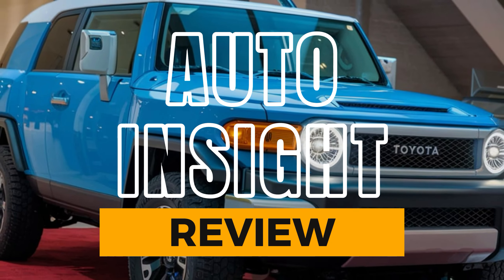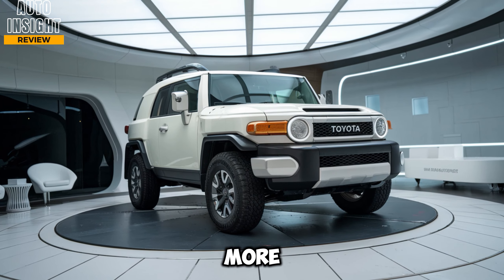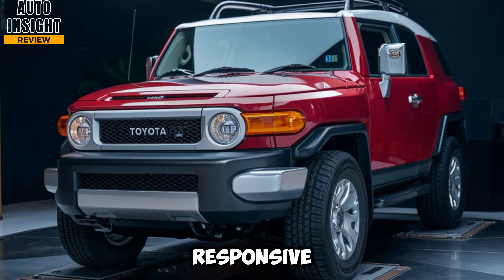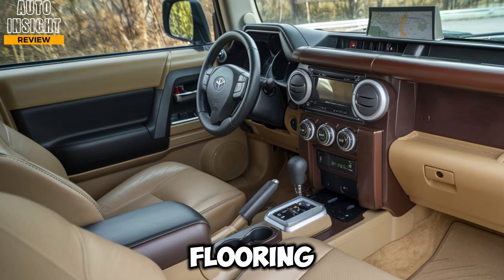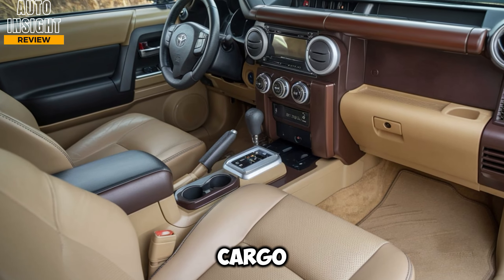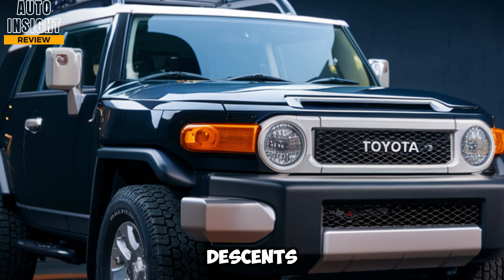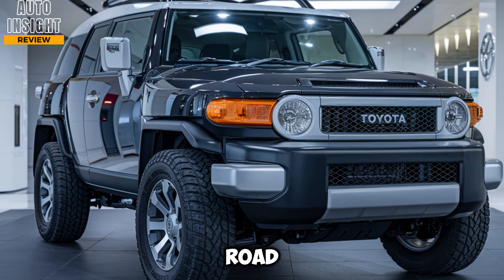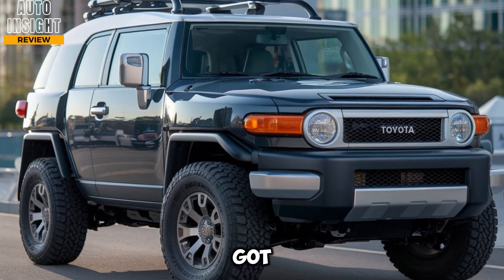The Return of an Icon: The 2025 Toyota FJ Cruiser Official Reveal!"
2025 Toyota FJ Cruiser - Are you a fan of the Toyota FJ Cruiser, the legendary off-road SUV that was discontinued in 2022? Do you wish that Toyota would bring it back with a new design and a new platform? If so, you will love this video, where we show you some amazing renderings of the possible 2025 Toyota FJ Cruiser, and tell you everything you need to know about this iconic vehicle. You will see how the FJ Cruiser could look like, based on the new Land Cruiser and the old FJ Cruiser. You will also learn about the performance, the features, and the competition of the FJ Cruiser, and whether Toyota is actually planning to relaunch it or not. This video is a must-watch for anyone who loves off-road vehicles, especially the FJ Cruiser. So, don’t miss it, and watch it now.